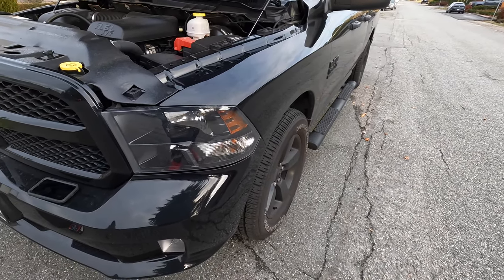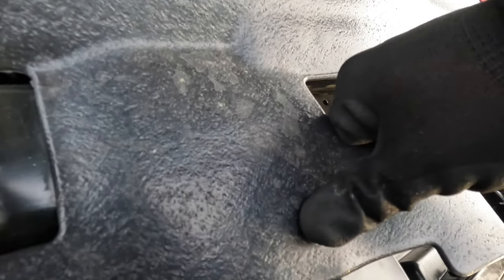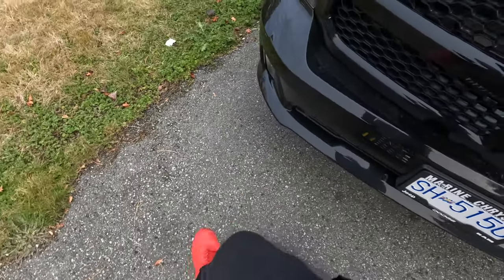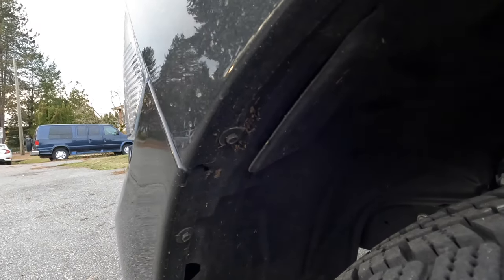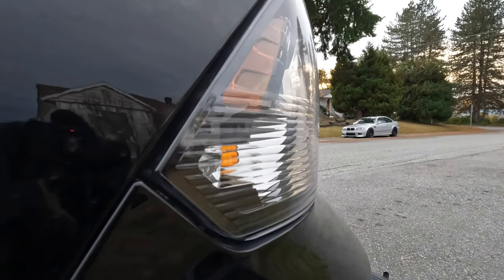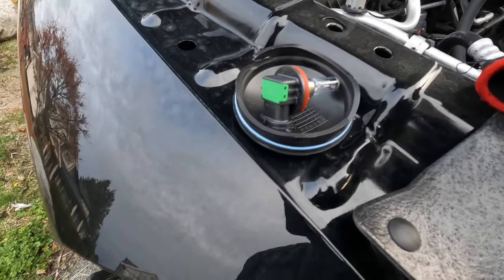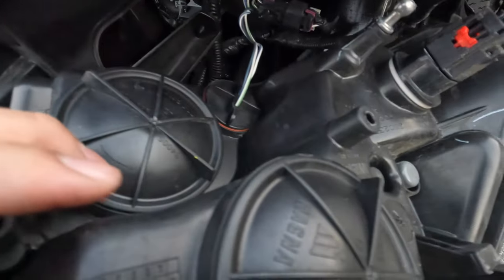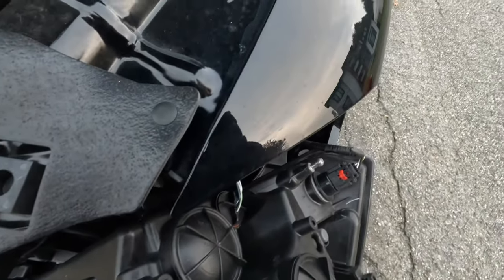How to change Ram 1500 classic headlight bulb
Headlight bulb size “H11”
I AM NOT RESPONSIBLE FOR ANY DAMAGES?